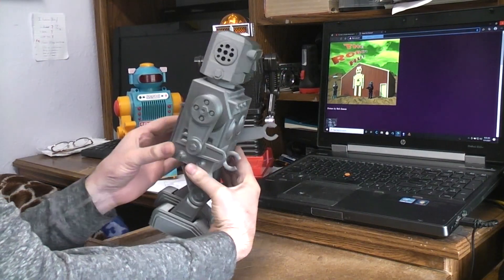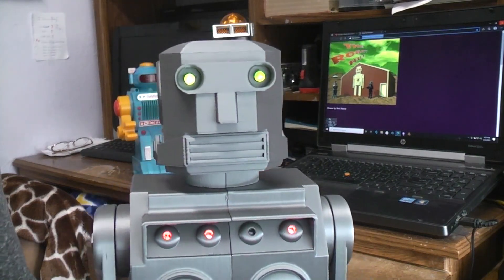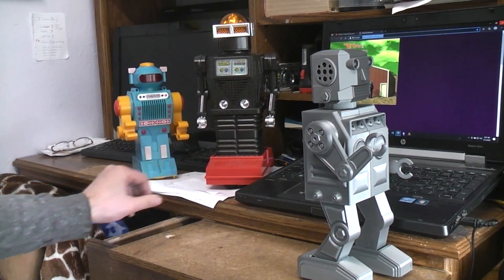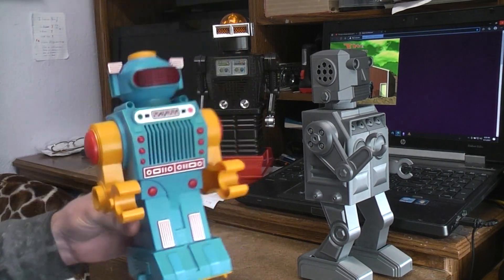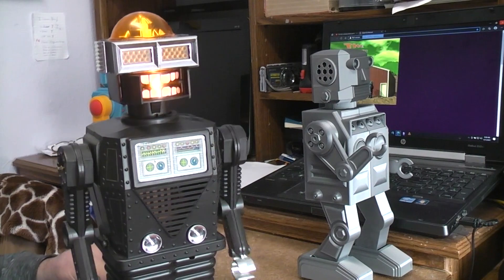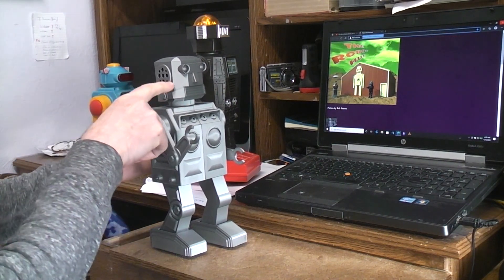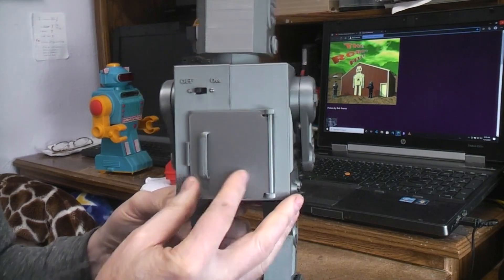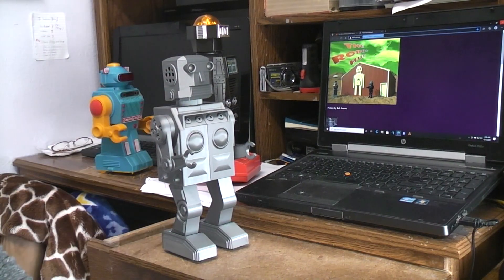Part 3 of 3d printed Walk / Stop / Walk Laughing robot.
Since I have done Gear robots, piston robots, gun robots video robot, bump and go robots, on and on. I decided that I had not done a laughing robot yet. So based on the vintage Laughing robots here is the 3d printed Laughing robot. Happy Harry.
Build video for the part 3 head is lost.